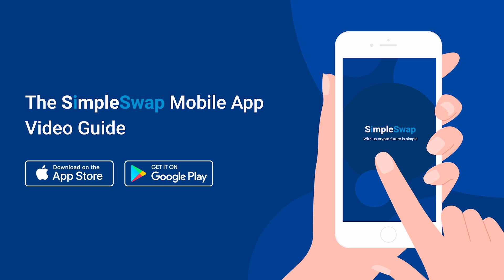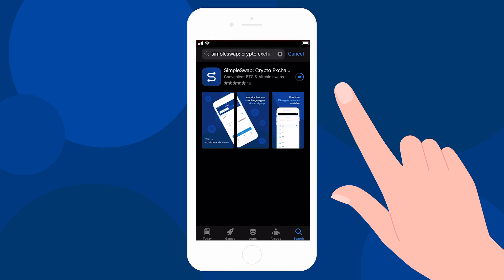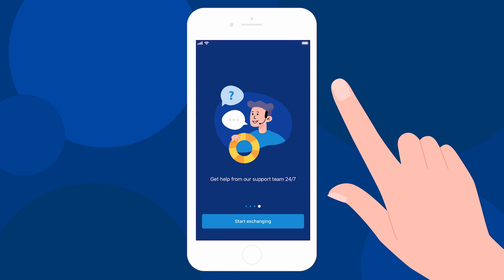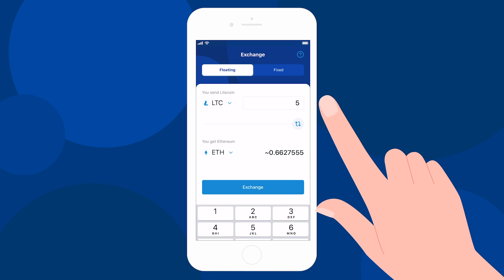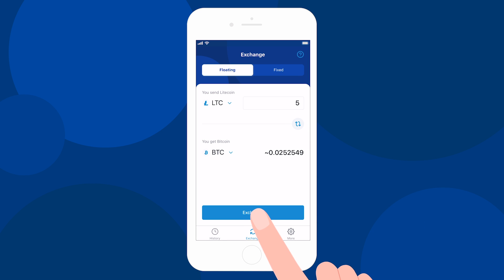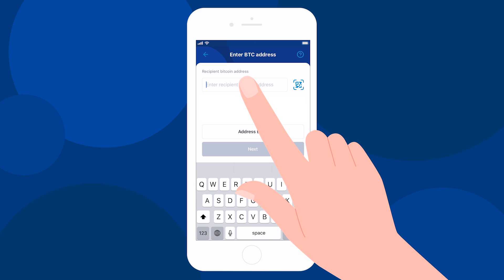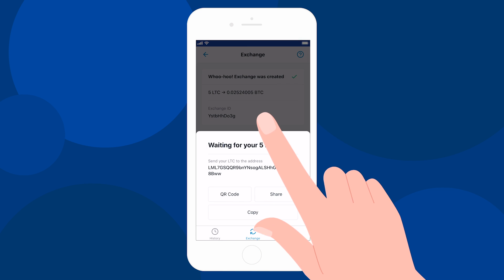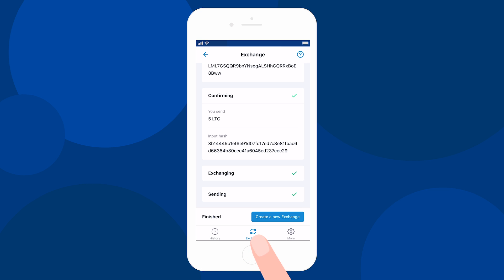How to use the SimpleSwap Mobile App | A Step-by-Step Video Guide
If you are looking for the best App for buying cryptocurrencies just download the SimpleSwap Mobile App for iOS or Android and start exploring all its benefits today!

Welcome to the official YouTube channel of SimpleSwap.io — an instant cryptocurrency exchange. Our service supports 200+ cryptocurrencies. SimpleSwap has made the cryptocurrency exchange process simple, safe, and comfortable for everyone.

In this video, we will guide you on how to use our Mobile App to exchange crypto on the example of  Litecoin and Bitcoin in just a few simple steps.

Chapters:
00:00 Intro
00:15 How to get the App?
00:36 SimpleSwap Mobile App's benefits
01:14 An exchange example. Step-by-step.
03:27 Conclusion